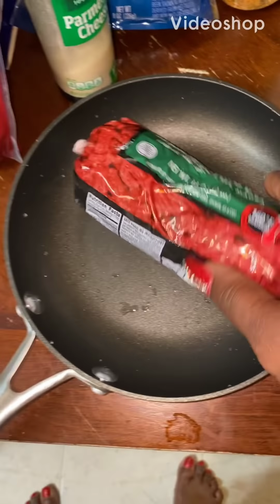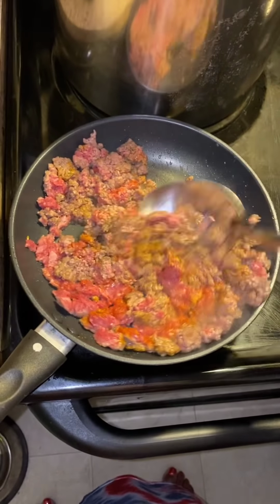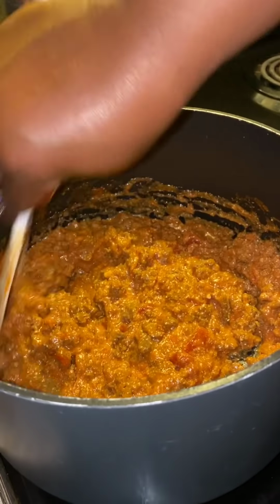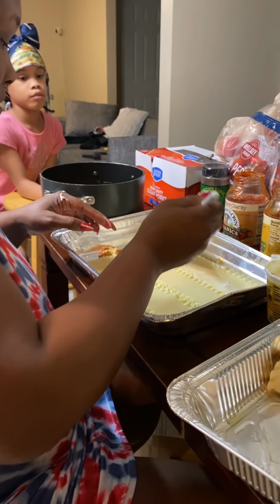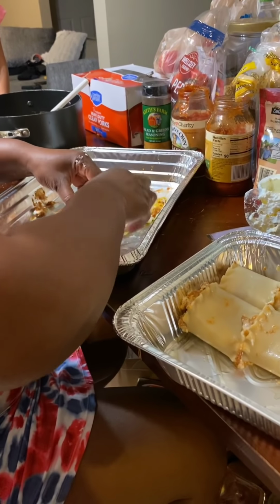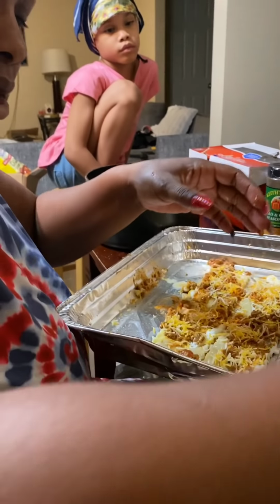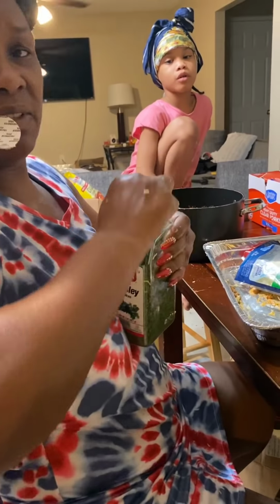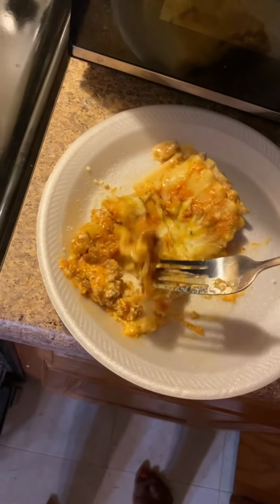Roll up lasagna tutorial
Y’all are going to love these. Please let me know how they taste once you try them. My kids and I loved them! Well Renny was picky. There’s some comedy in this video also so I hope y’all love it! Please share share share!